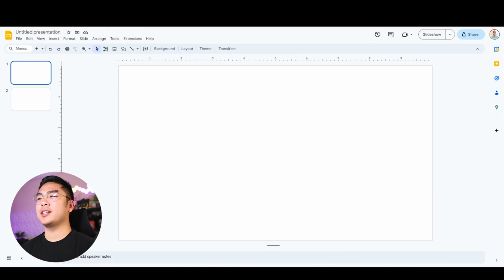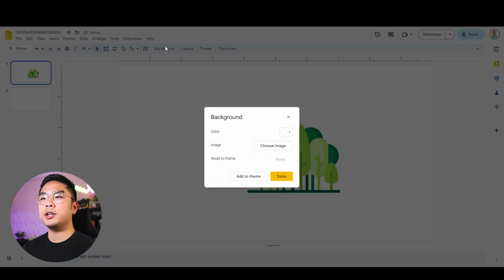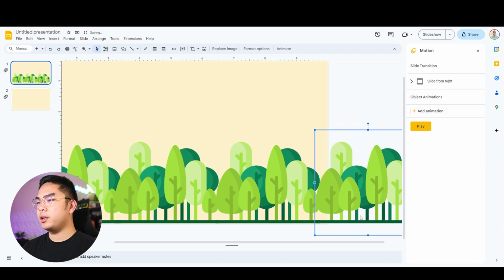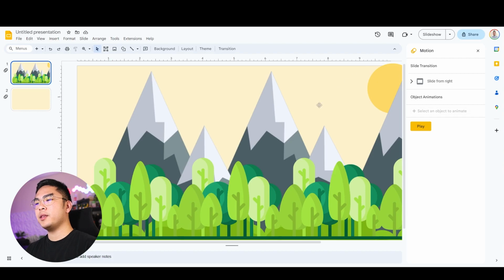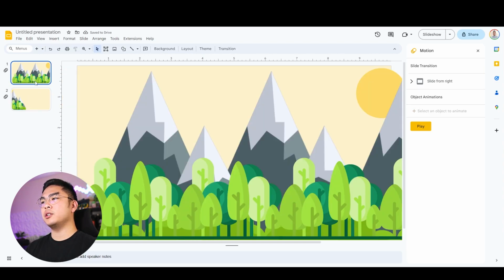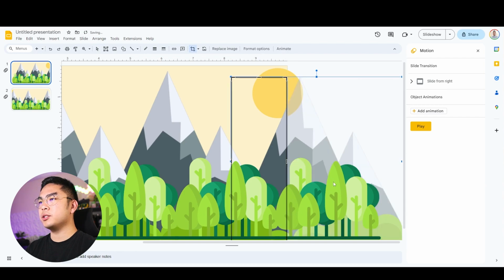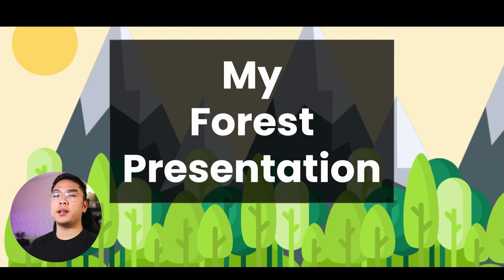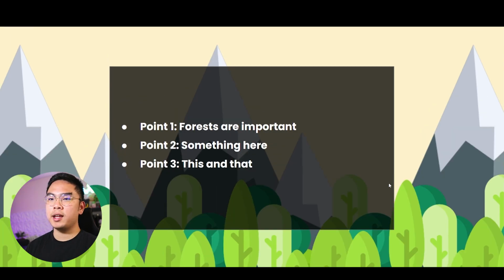How to Create a Continuous Slide Transition in Google Slides *TUTORIAL*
I want to show you guys on how to make a clean Google Slides continuous slide transition to make it seem like your presentation is seemless and is just one huge slide! This is a cool way to present your Google Slides and it'll definitely catch your audience's attention due to how slick and cool this effect is! I hope this Google Slides tutorial is helpful and I hope you have a good one!